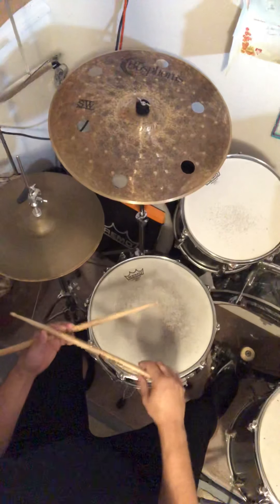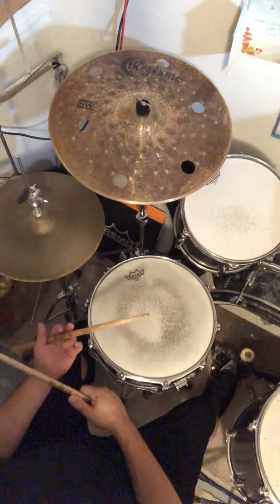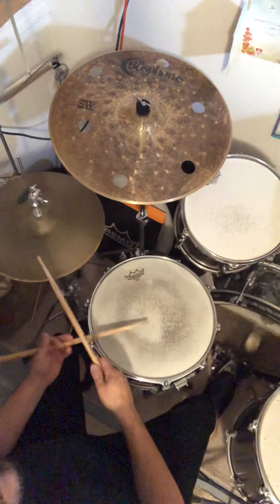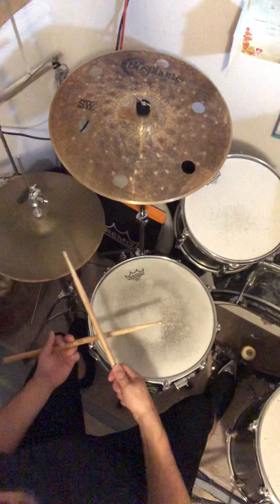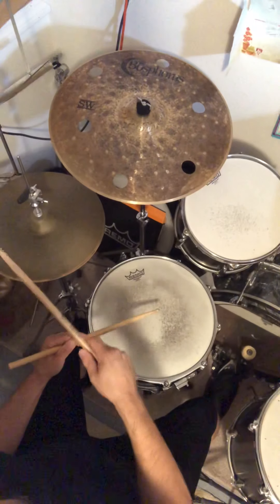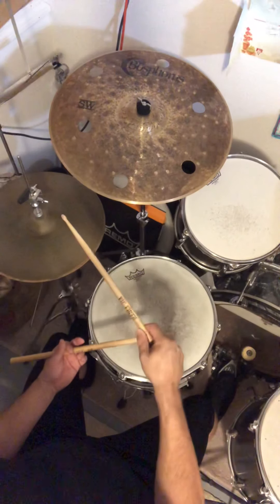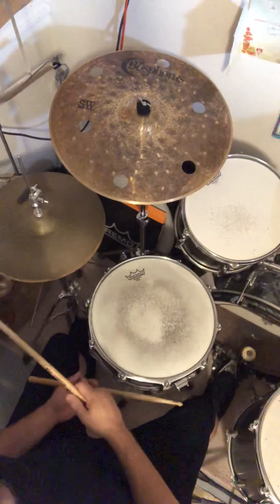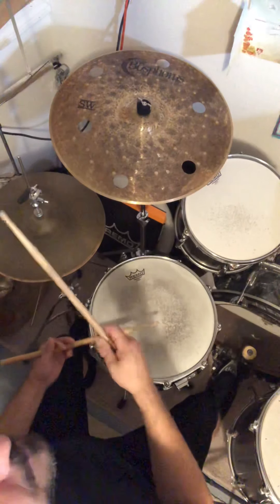Linear Drumming Lesson 2, part 1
Linear drum groove, 8 notes 3 + 5. Variations resting one note at a time